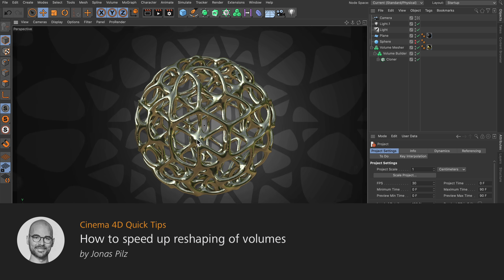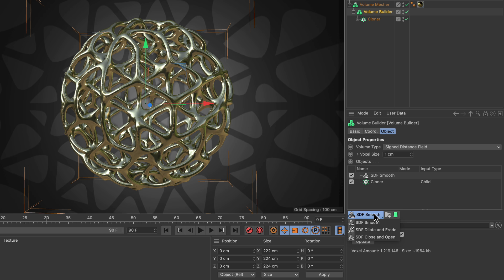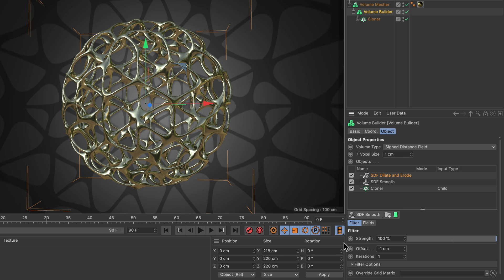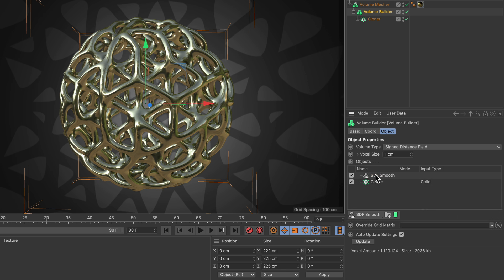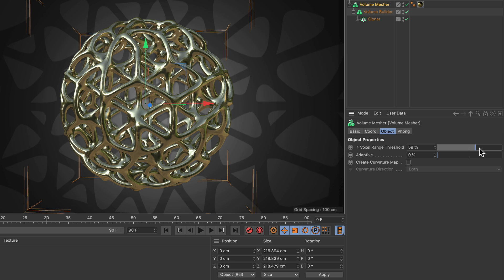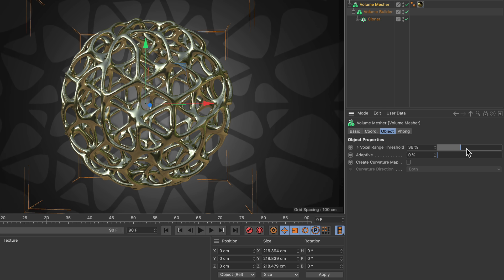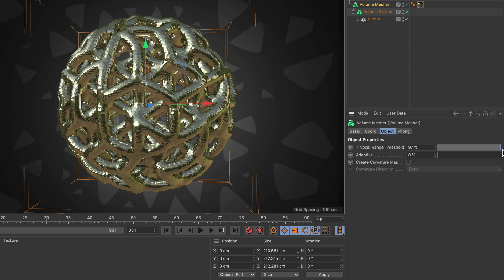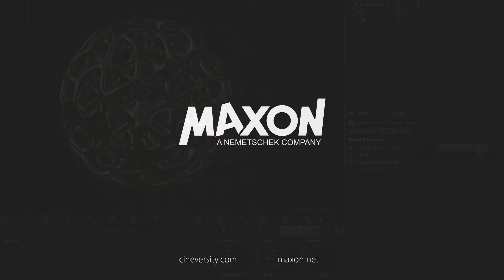Tip - 282: How to speed up reshaping of volumes in Cinema 4D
In this Quick Tip, Jonas Pilz shows you how to to speed up reshaping of volumes in Cinema 4D. For this, he will use the Volume Mesher object instead of an SDF Dilate and Erode filter layer in the Volume Builder.

Recorded in Cinema 4D Release 21.